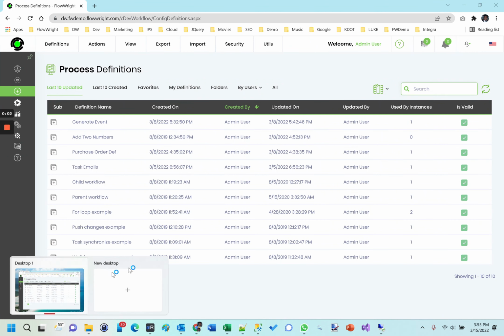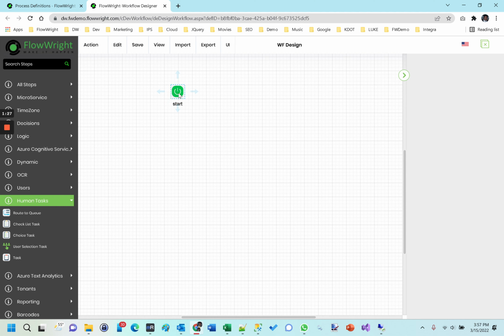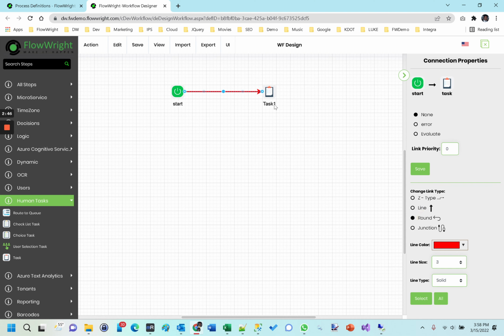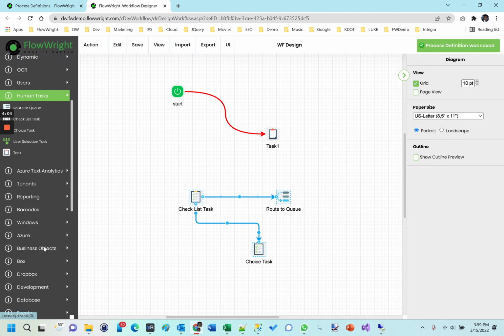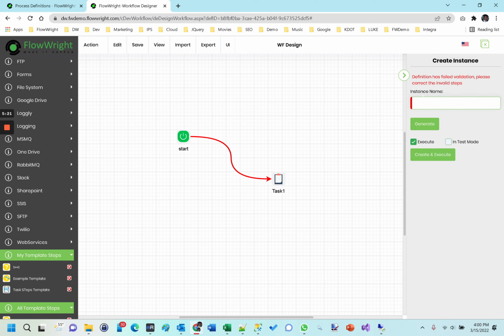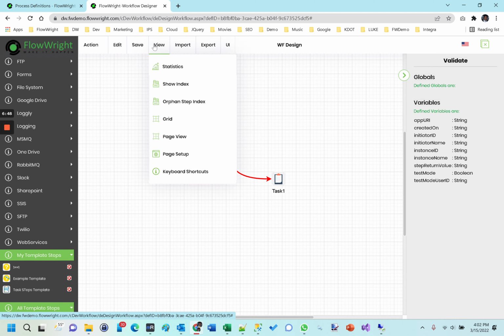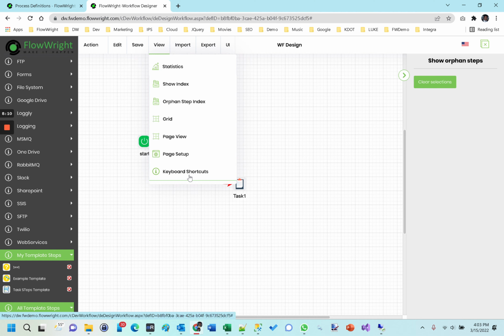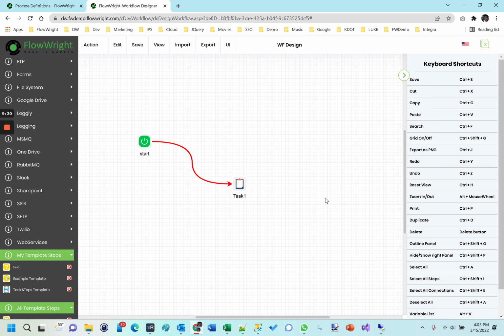Introduction to the FlowWright Process Designer